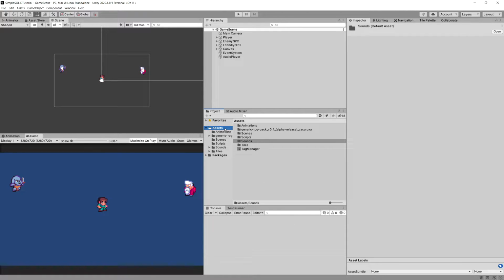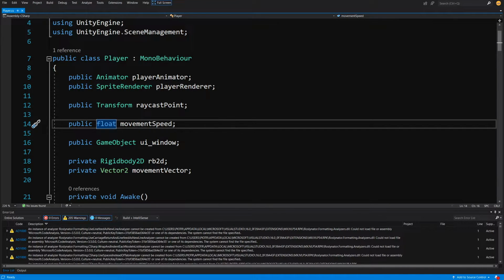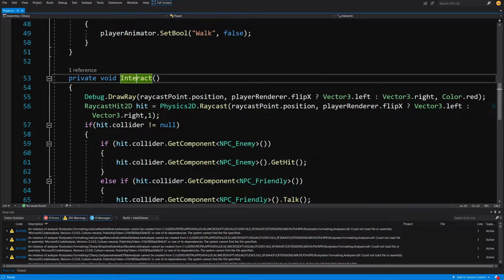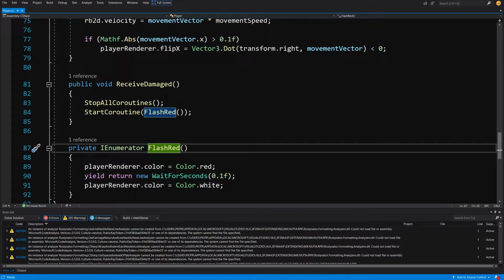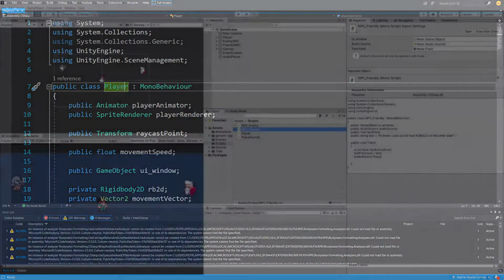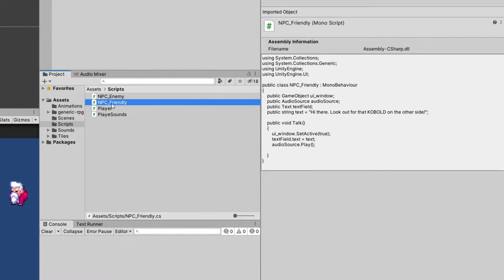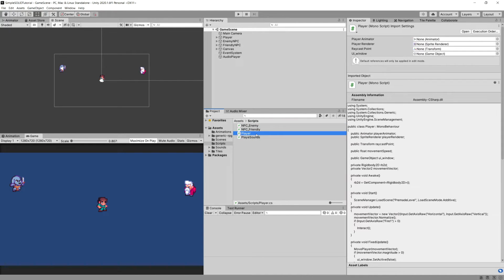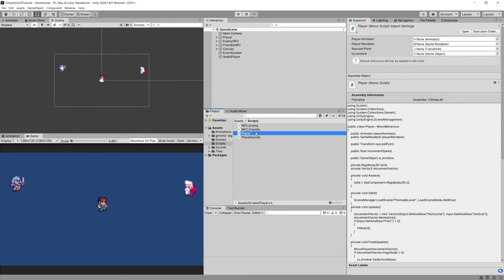SOLID principles for Unity devs P2 - Project setup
In this tutorial I will show how we can apply SOLID principles for Unity game to make its code base more maintainable and ready for new features. We will take a prototype of a simple 2d game with a prototypical code that is very cramed into a single class and see how we can refactor it to comply with SOLID principles. I hope that by showing them on an example game project you will understand those principles more clearly.